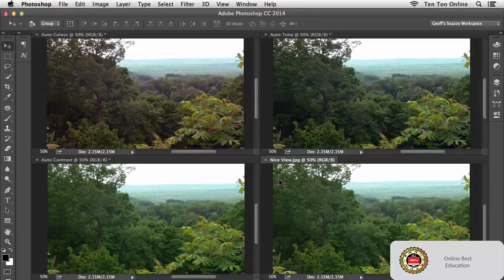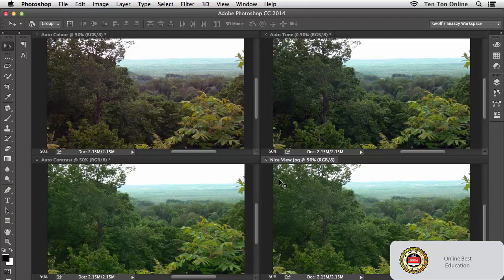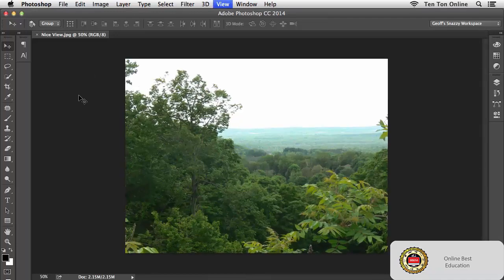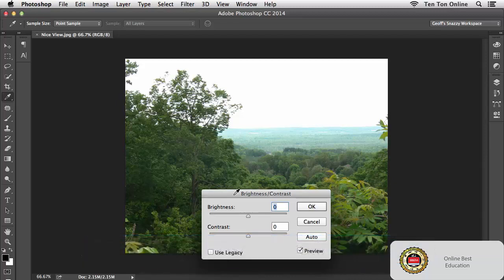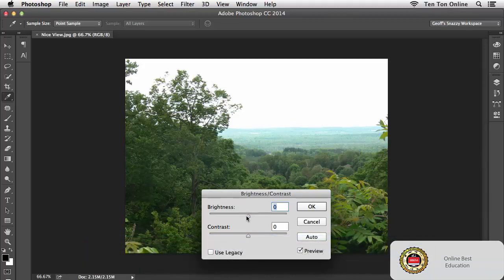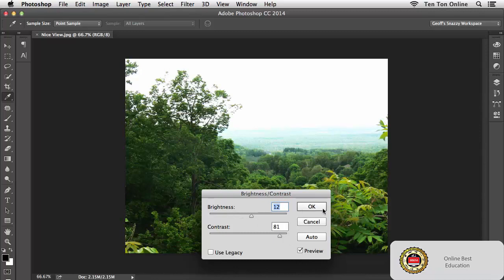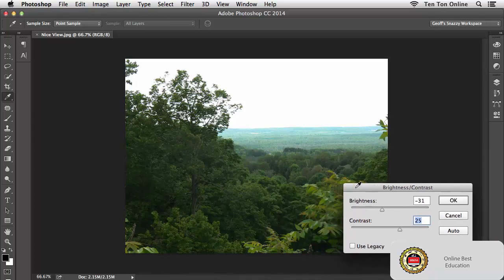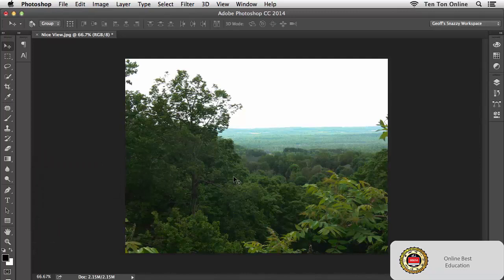Class-64 : Using BrightnessContrast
gsdmofficial
gsdm
computer course
online course
digital marketing
vocational courses
skill development
nsdc
pmkvy

certificate fee:-
ADCA-299/-
DCA-299/-
Typing (Eng/Hindi/urdu/Bengoli,Asami,Gujrati,Marathi,Punjabi,Tamil,telgu,french,Rusian,ETC)=299/-
Beutician=299/-